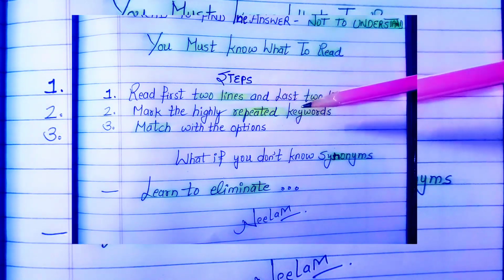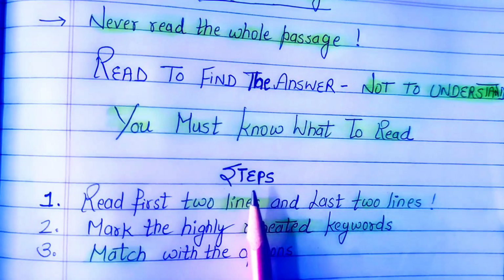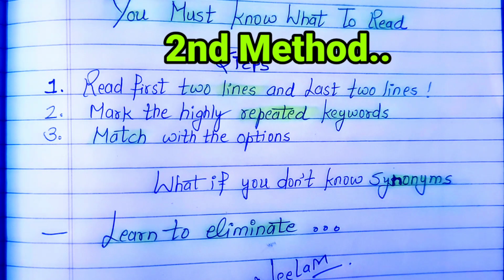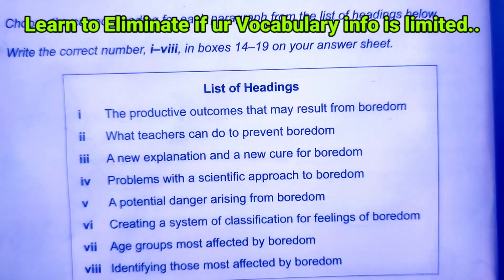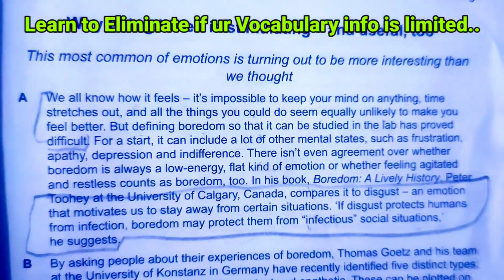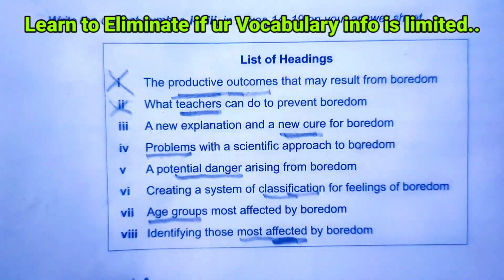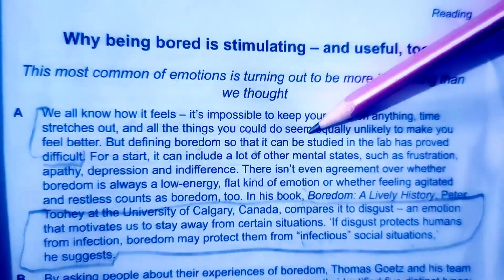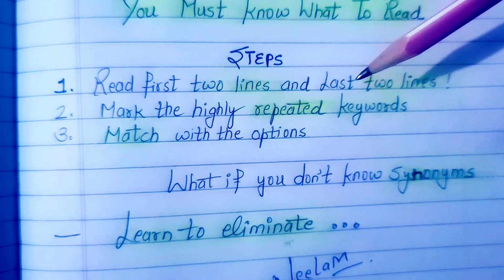Ielts reading tips and tricks | How to score 9 in Reading| neelamielts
ielts reading tips and tricks for free

Hey guys, This is Neelam, helping you cracking your ielts exam.

In today's video I brought a lesson regarding
information matching of reading..
a magical Trick has been shared for helping you cracking up the exam..

One type of question that test takers often find tricky in the IELTS test is matching headings in the Reading test.

This question type requires you to match the heading in the question to the correct paragraph or reading section in the text. There will always be more headings than paragraphs or sections so that some headings will not be used. It is also possible that some of the text may not be included in the task. This task type is used with texts that contain paragraphs that have clearly defined themes. It tests your ability to recognise the main idea in the paragraph and to identify supporting ideas.

The question type can be tricky because of the following reasons:

It takes a little more time than other questions to complete.

Often, there are more headings than paragraphs.

Some paragraphs don't need headings.

There are some similarities between headings.

Headings that only include specific details rather than the main idea may mislead you.

Some headings have the same words that are in a paragraph but don't match.

True false Not given reading tips
Reading tips for ielts academic
How to find keywords of ielts reading
Ielts reading Vocabulary

Here are some more lessons u can go through